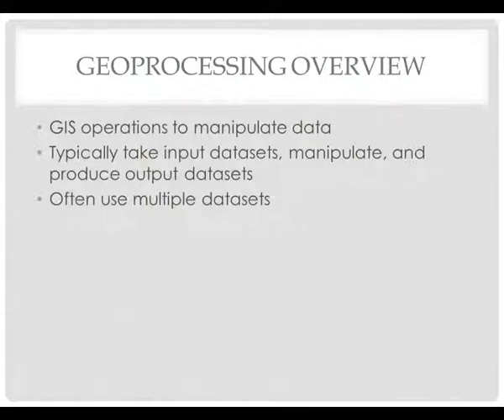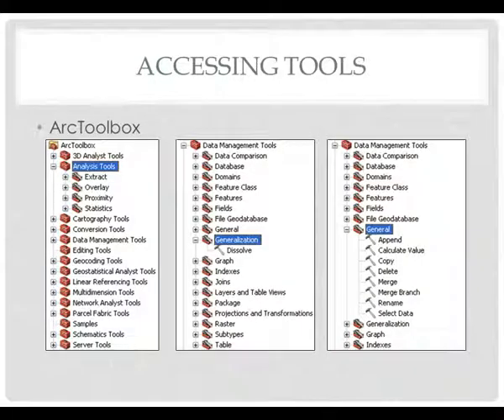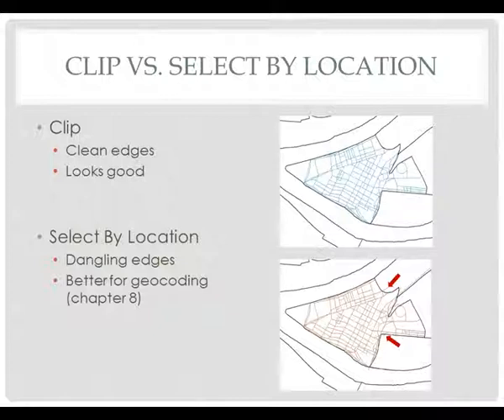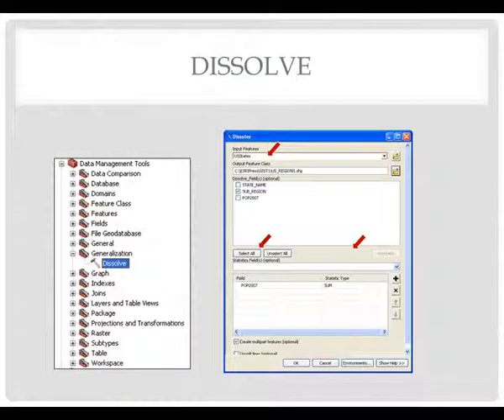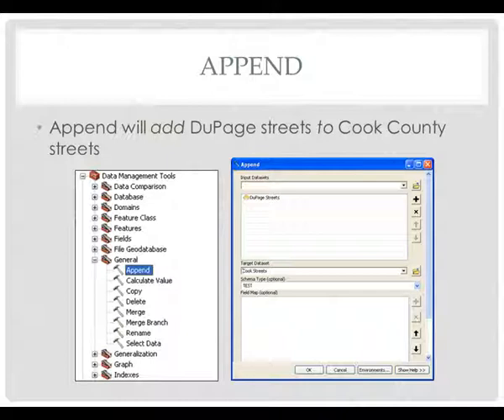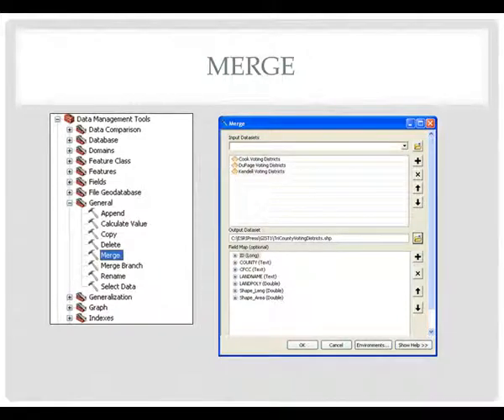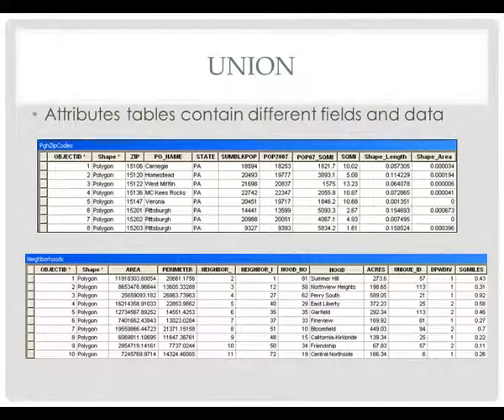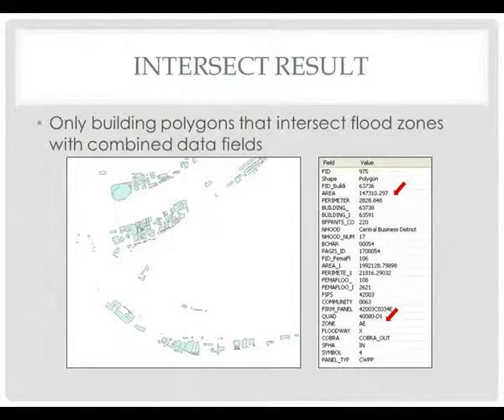GEOG 2700 Lecture 10 - Geoprocessing